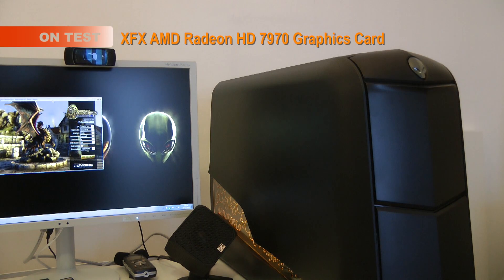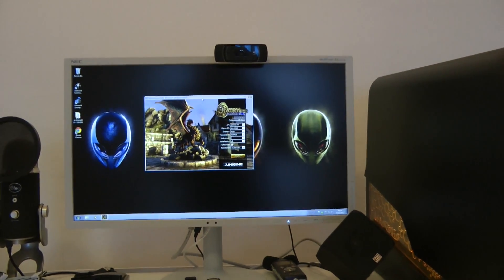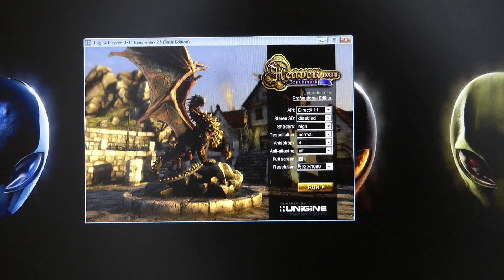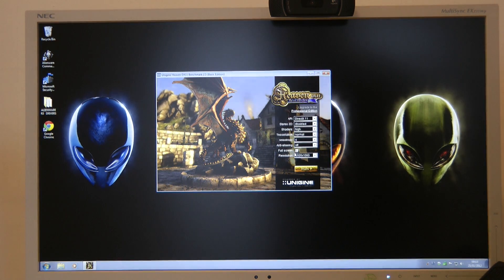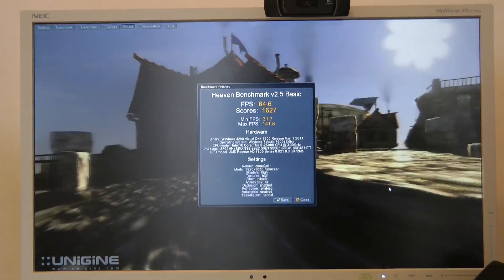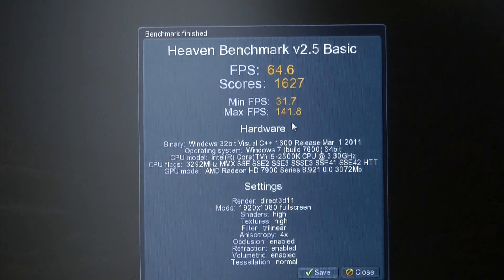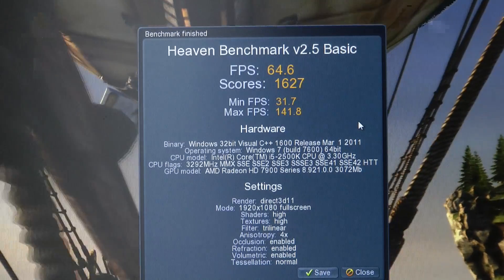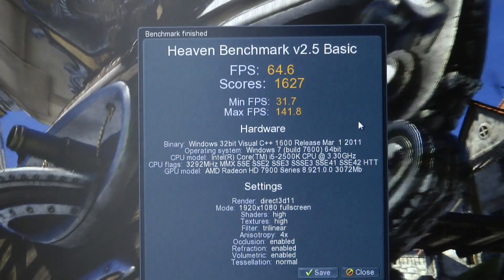XFX AMD Radeon HD 7970 Graphics Card Benchmark - Aurora R3 Video 5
XFX AMD Radeon HD 7970 Graphics Card Benchmark - Aurora R3 Video 5 ... Unigine Heaven benchmark of this superb graphics card.